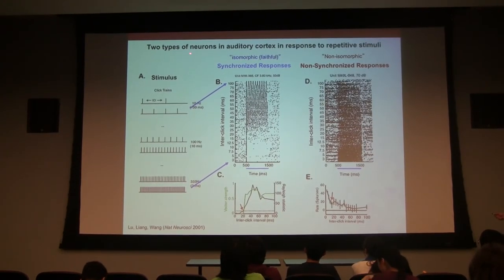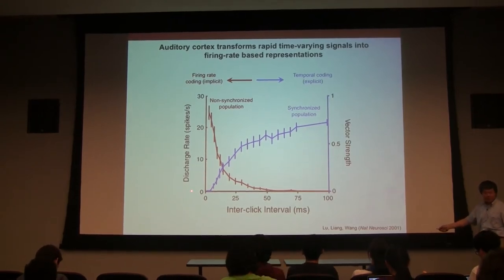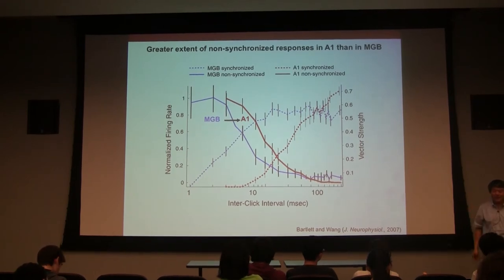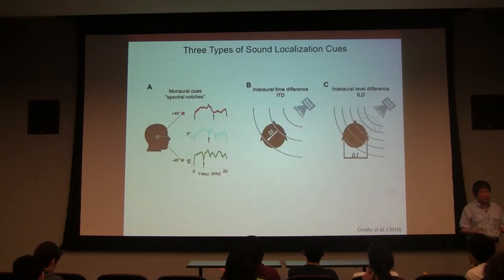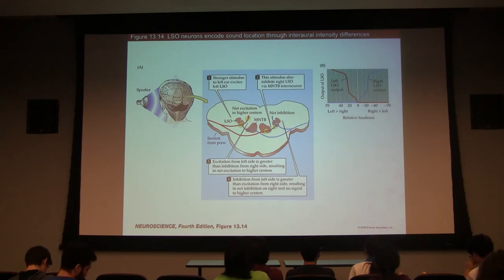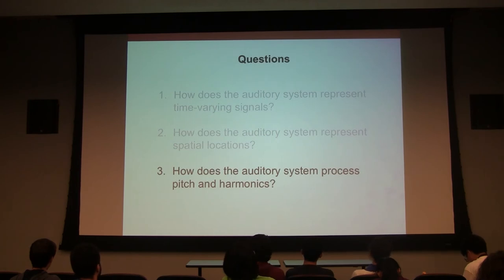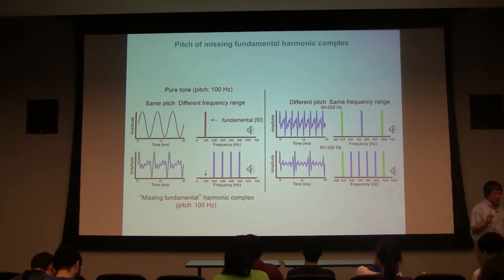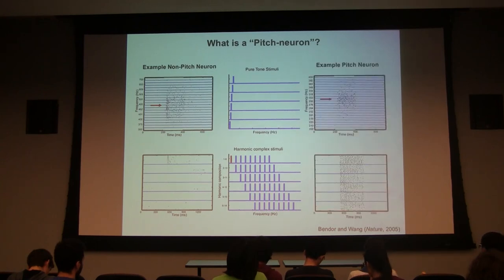Lecture 37 - Dr. Wang (auditory 3)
Sound localization and pitch